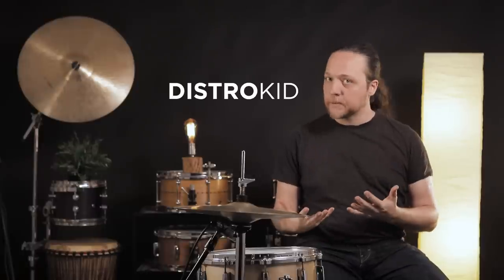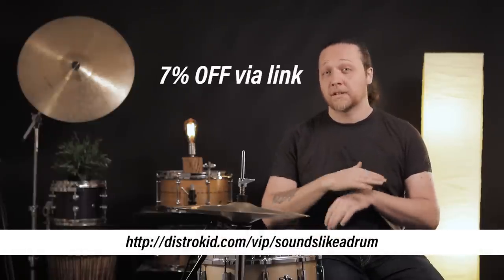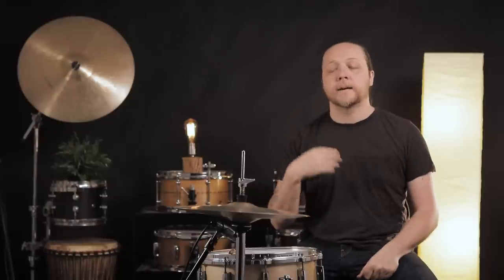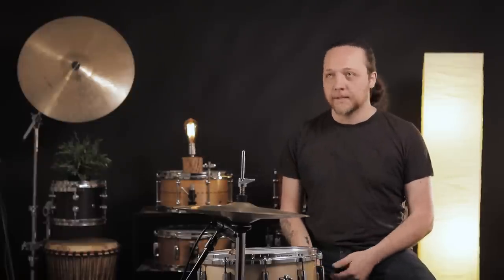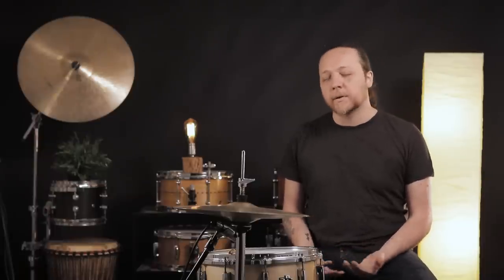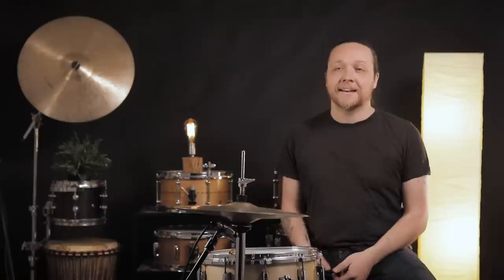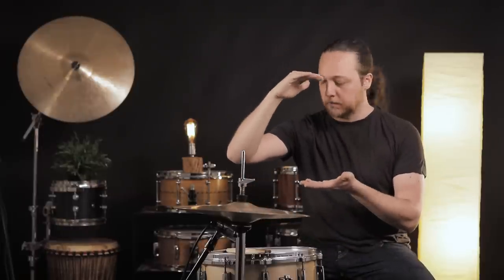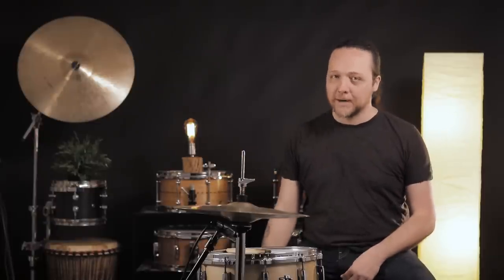Does Bass Drum Beater Impact Location Matter? | Season Two, Episode 37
DistroKid provides unlimited digital distribution of your music to hundreds of stores and streaming services such as Spotify, iTunes, Apple Music, Pandora, and more for an easy flat fee and you keep 100% of the royalties.

There’s LOTS of discussion about the “proper” contact point for a bass drum beater on the drumhead. Some say it should be dead center regardless of drum size. Others say just off center. This week, we’re experimenting with positioning to see if it makes a difference on both 18” and 24” bass drums.

Can't get enough of Sounds Like a Drum? Want to show your support for the series? Looking to get some direct help with your drums?

Signal chain:
Full kit: AKG C414 (ear-distance)Snare drum & tom tom close mics: Shure SM57
Bass drum: AKG D112 (at mic port) + KAM R3 Ribbon microphone 8” away from reso
Bass Drums: Drummers World 18” Maple, GMS 24” Maple

18” & 24” Bass Drum Batter: Evans UV EQ4
18” Bass Drum Reso: Evans EQ3 No Port Reso Black
24” Bass Drum Reso: Evans EQ3 Reso Black

Hosted by: Cody Rahn
Production: Ben O'Brien Smith @ Cadence Independent Media
Production Partners: Focusrite, Evans Drumheads